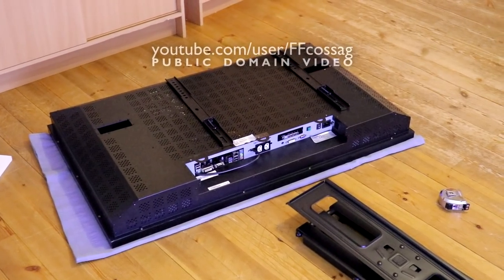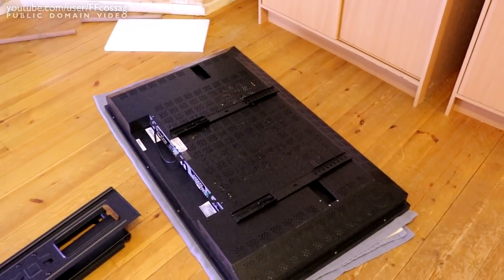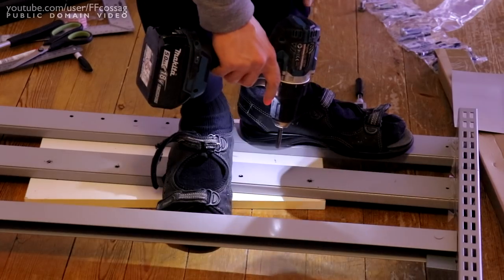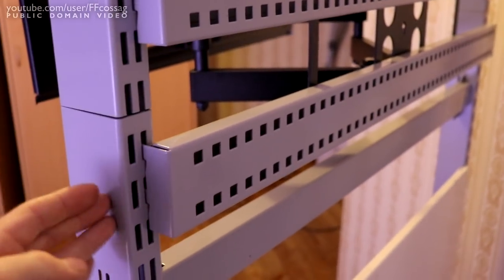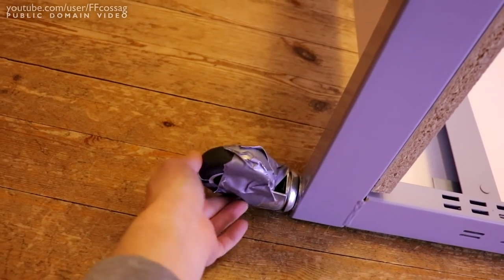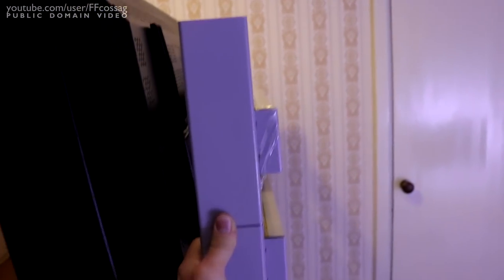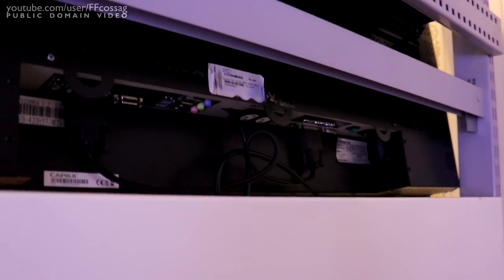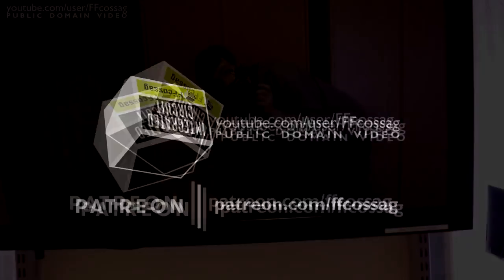Mounting the giant touch PC on old store shelving. On wheels.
Mounting weird, expensive equipment on rickety, cheap shelving built to hold nothing more valuable than candy, is DEFINITELY A GOOD IDEA! (It actually is, we don't break it.)